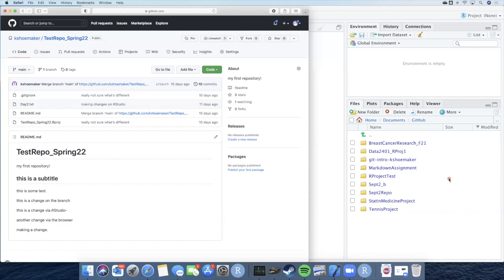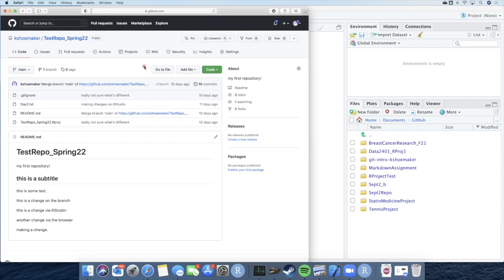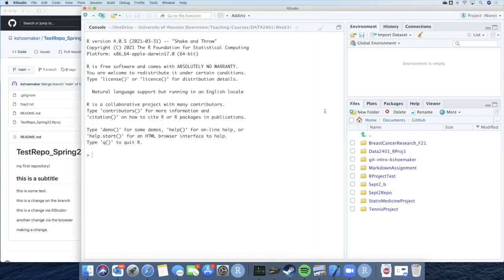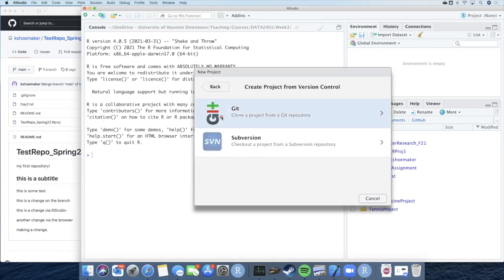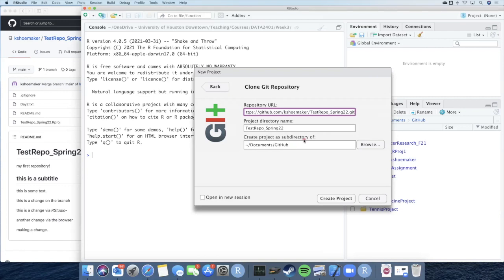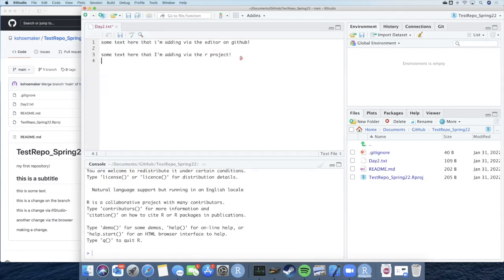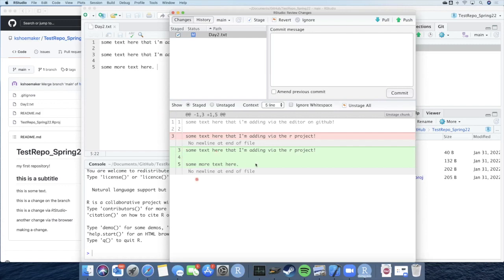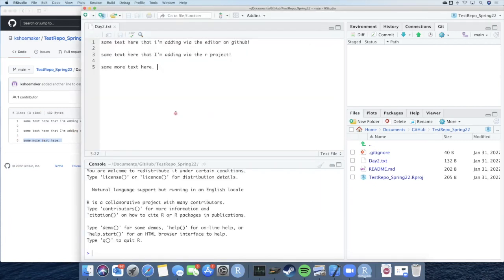Data2401: GitHub to RProject Flow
In this video, I'll step through how to get a repository (perhaps a repository for an assignment in our classroom GitHub...) from GitHub on to your local machine as an RProject.

Note: there are other ways to get a repository onto your machine, such as GitHub desktop, but this method puts it straight into RStudio for you!